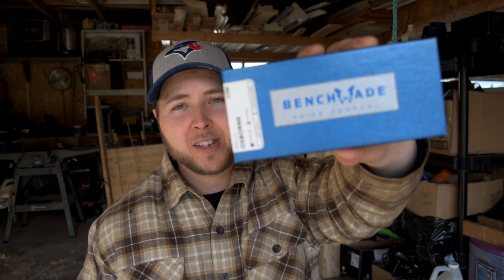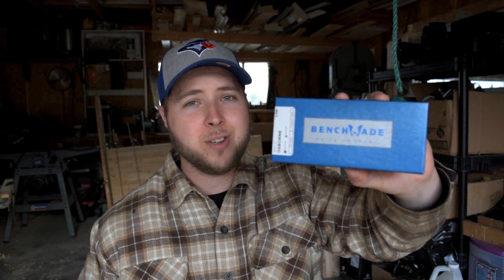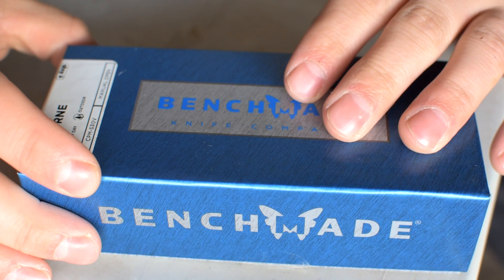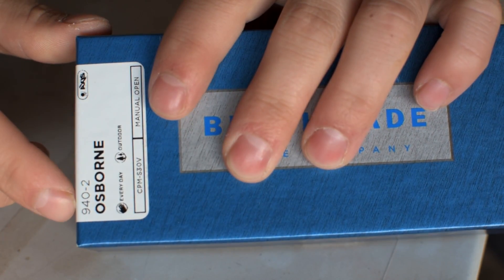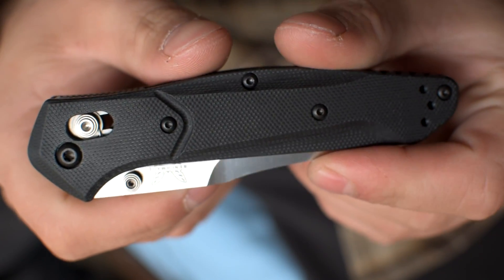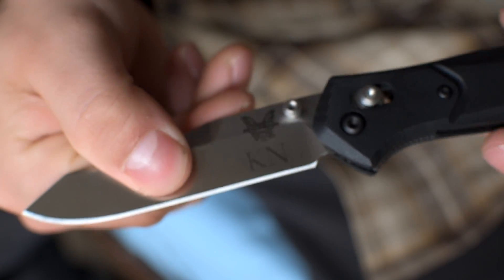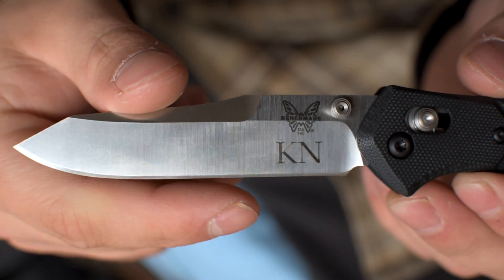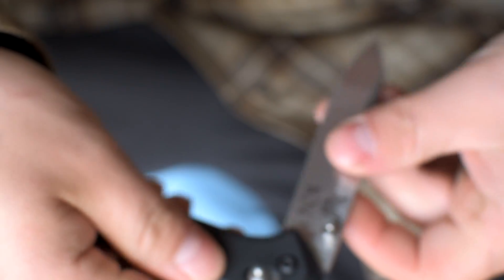I GOT MY DREAM KNIFE!